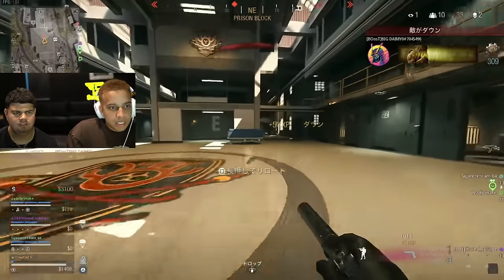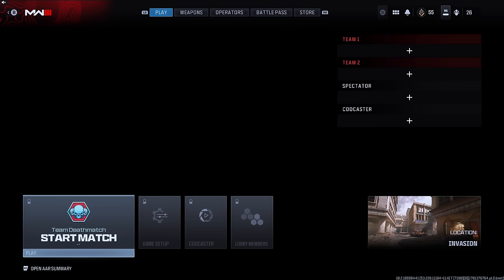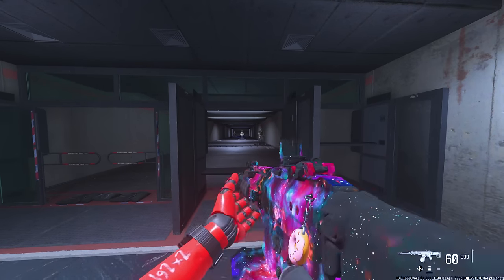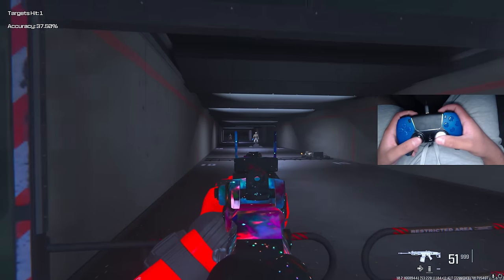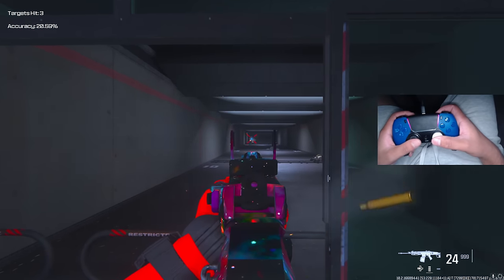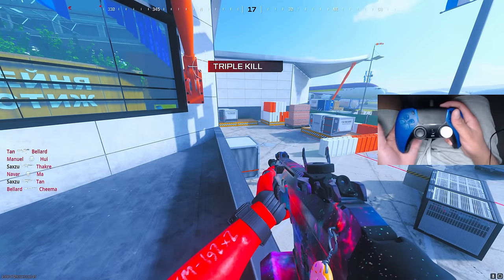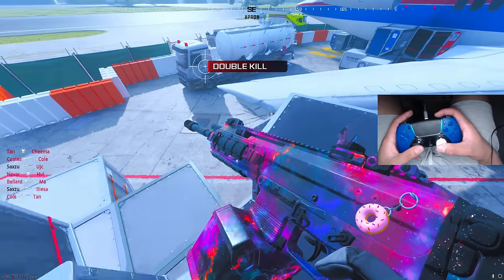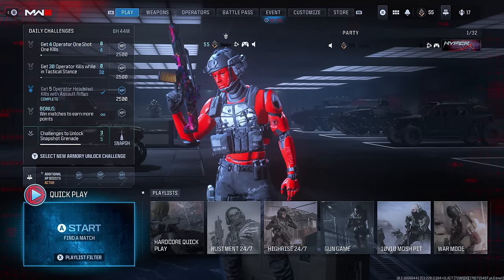How To Master Max Sensitivity (Sensitivity & Aim Guide)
*Watch in 1440p60 HD, or 1080p60 HD *

Basics
0:00 Intro
1:01 Explanation & Examples
1:52 Step #1
2:45 Step #2
5:18 Step #3
7:29 Step #4
8:40 Step #5
10:11 Outro